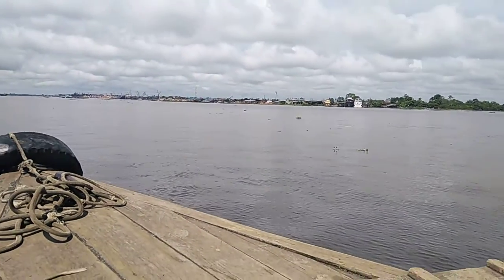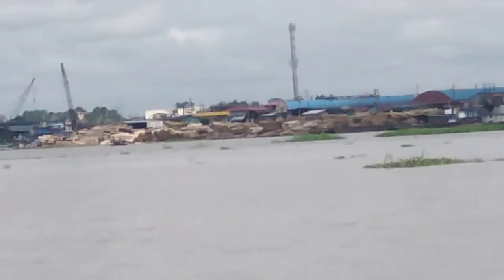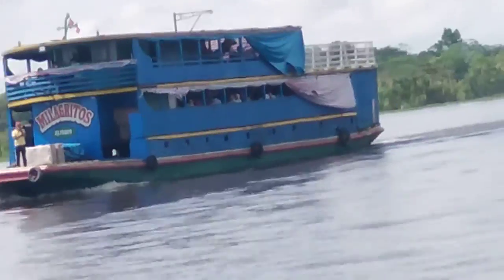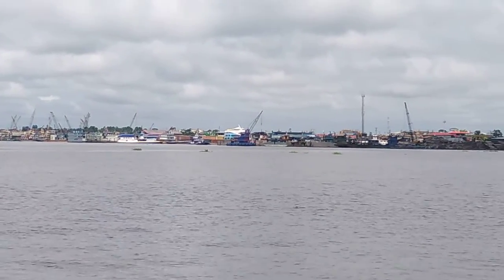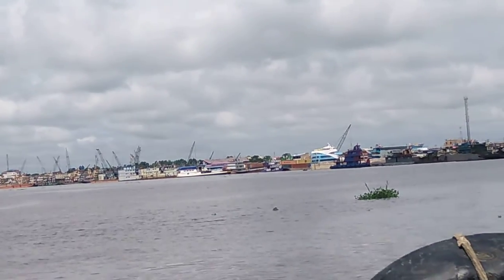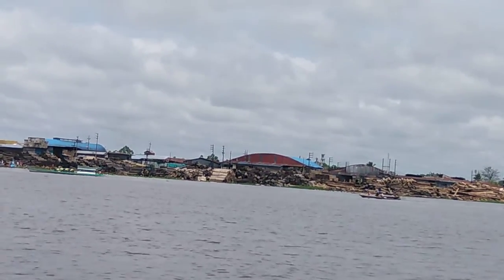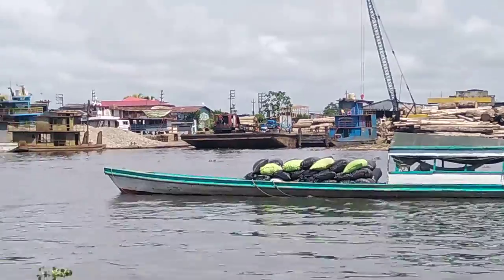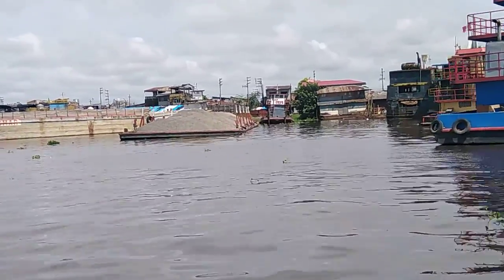Industrial Iquitos | La Isla Bonita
Trending 🔛 Twitter: @JungleHarry1

Trending 🔛 Instagram: jungleharryperu

The industrial past, present and future of iquitos